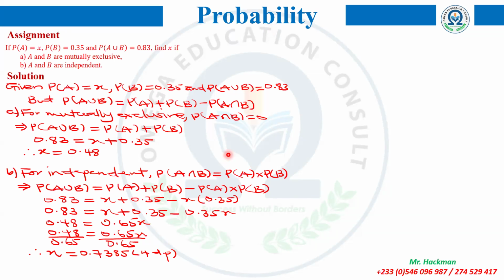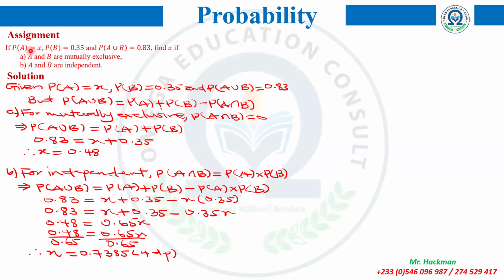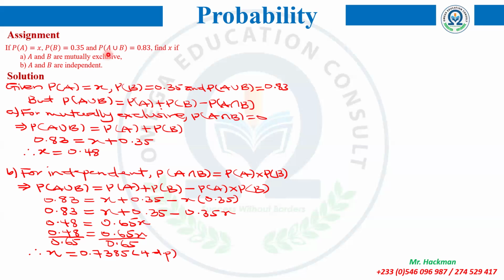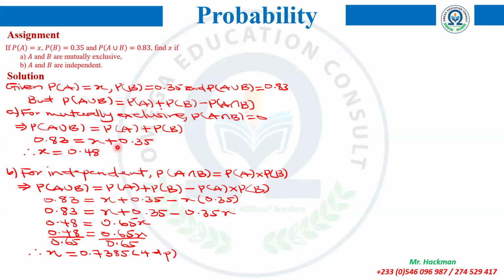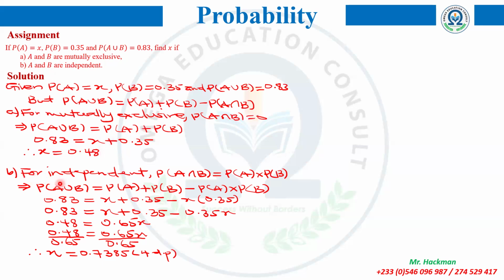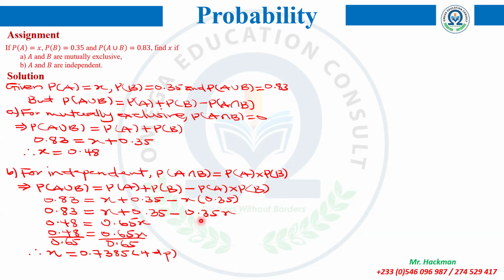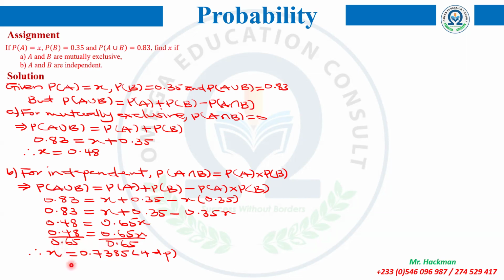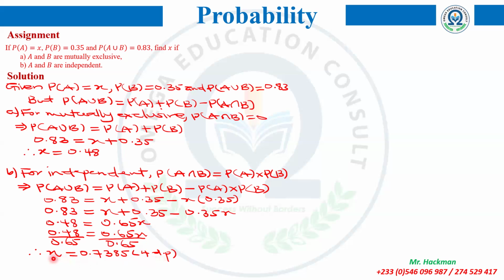PROBABILITY: Solution to Lesson 5 assignment